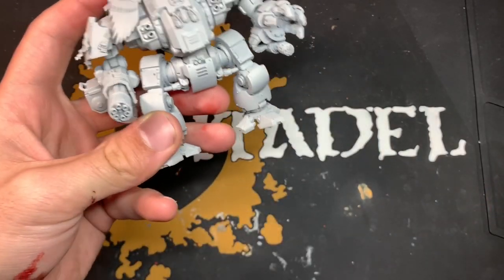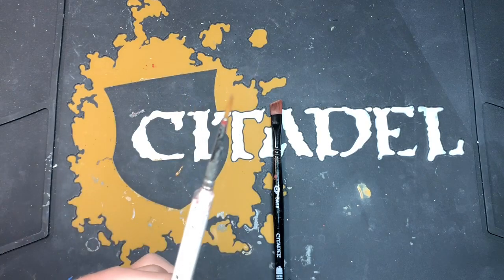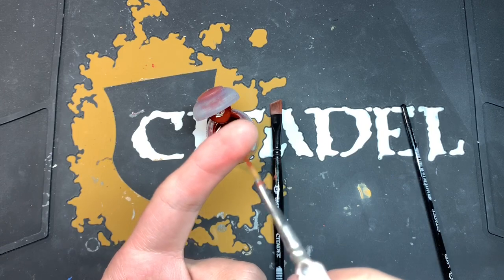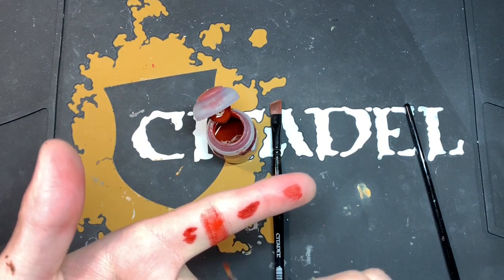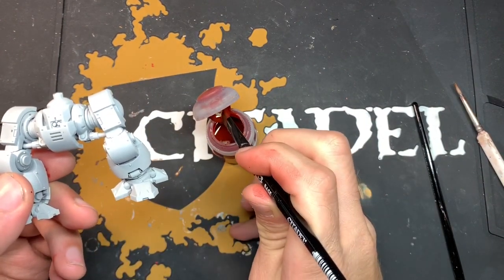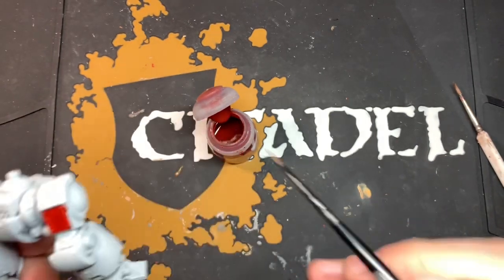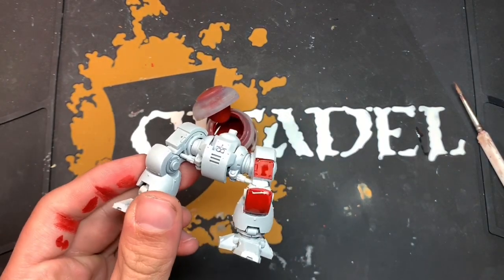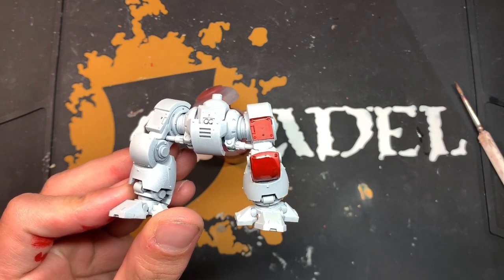Warhipster Explains: Contrast for Vehicles and How to Use Your Brush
In this video, I discuss how I use Contrast paints, as well as the different ways to use a brush. If you're not sure how best to apply Contrast paints to a model, then this is the video for you!

I also thought we'd take a look at using Contrast paints on vehicles and the results that can be achieved through some clever application of the paint. I've used a Primaris Redemptor Dreadnought from my Blood Angels army as the example in this video and you'll be able to scale these techniques up to paint tanks.